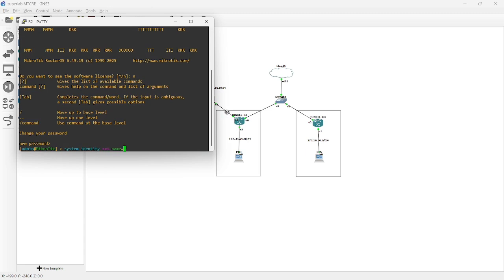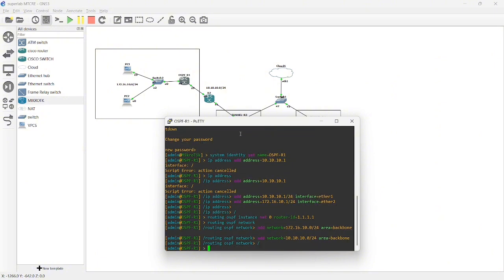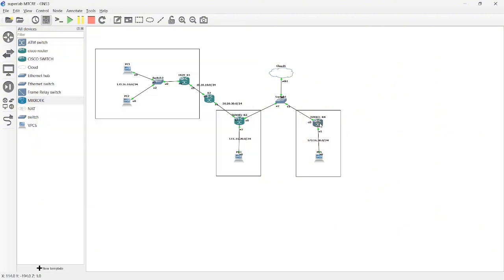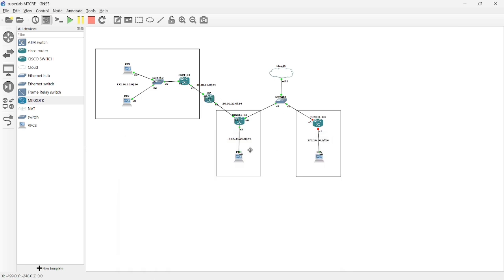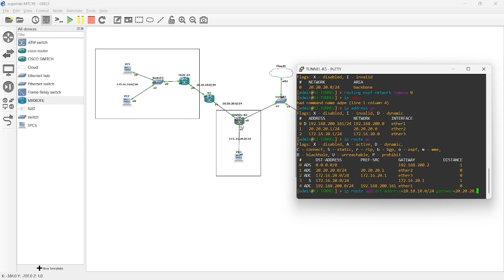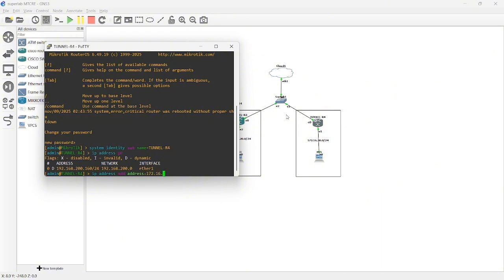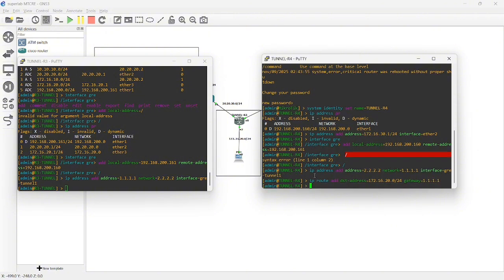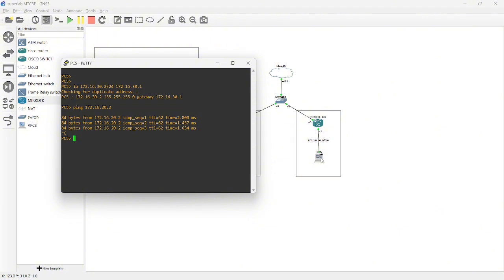Superlab || GRE Tunnel, Routing OSF & Static (redistribute)